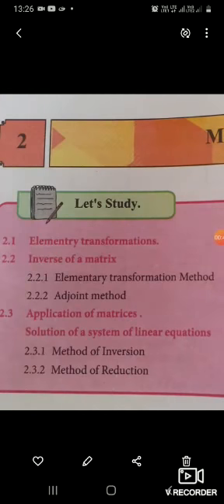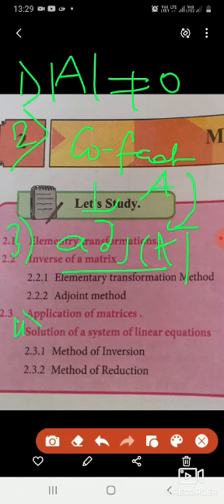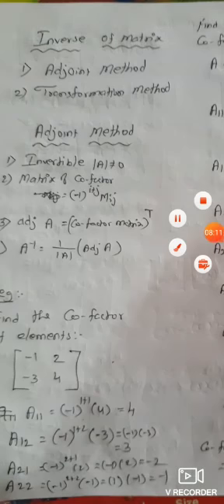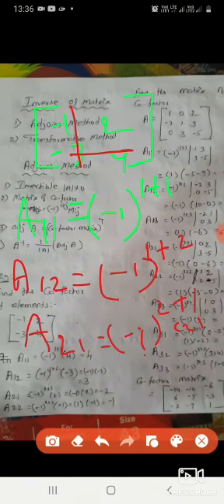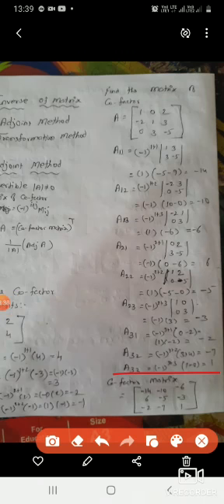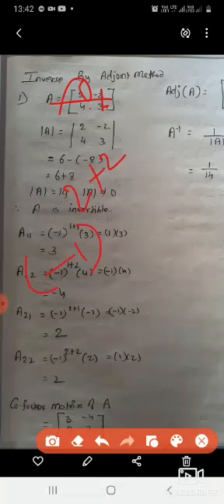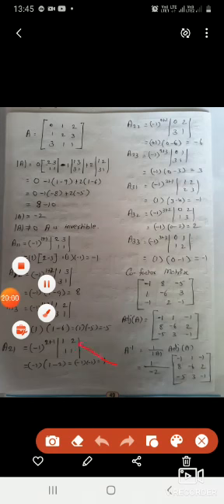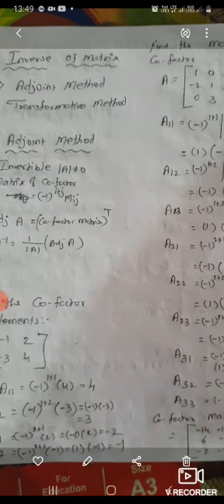Matrices - adjoint method